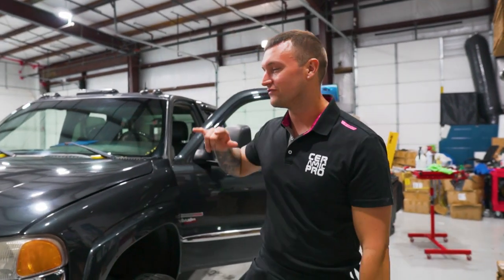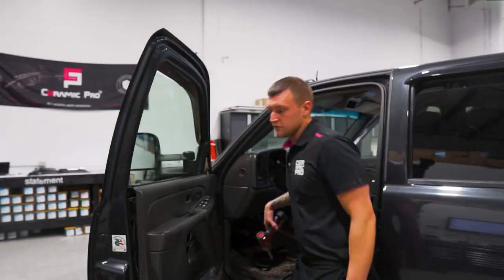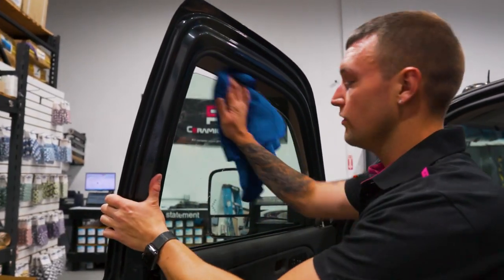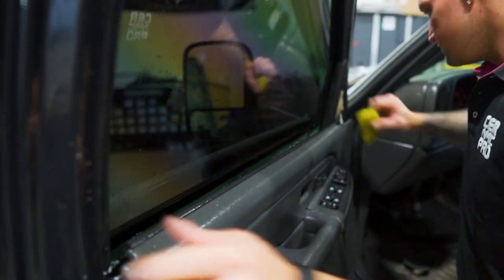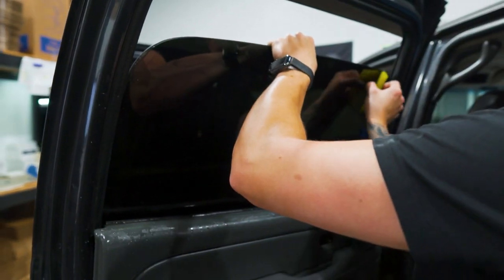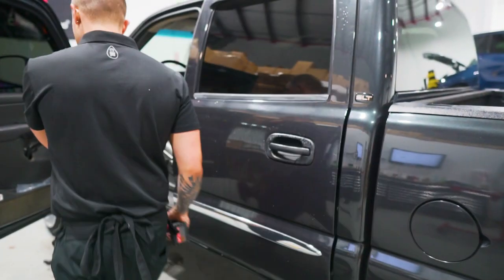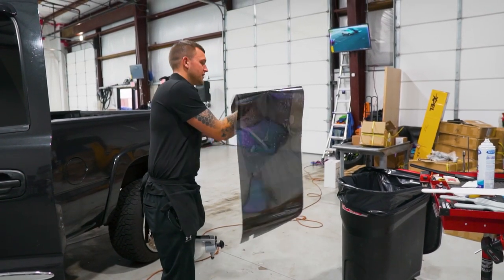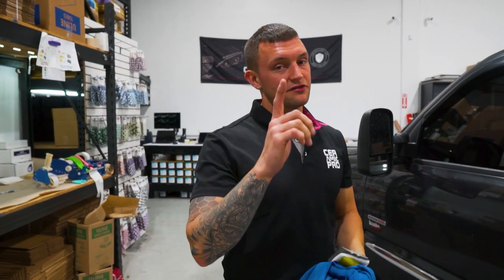How To Tint a 2004 GMC Sierra - Pre cut Window Tint